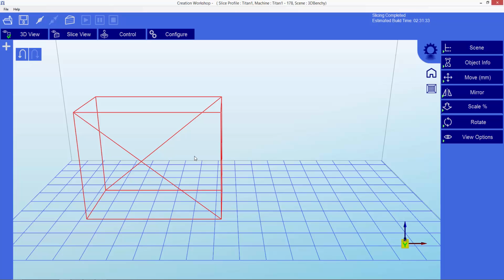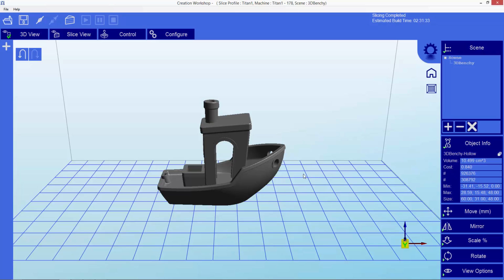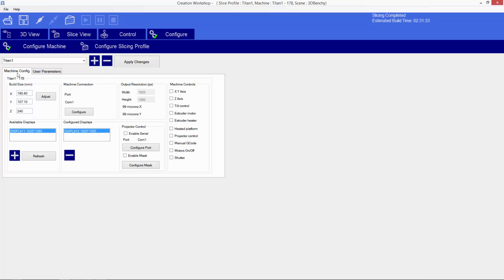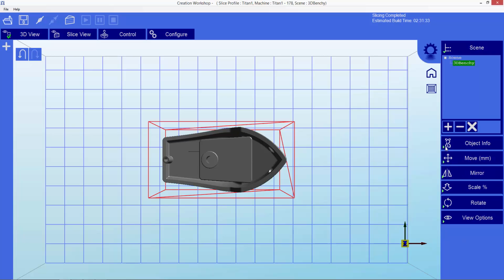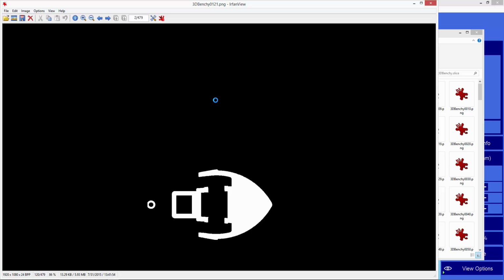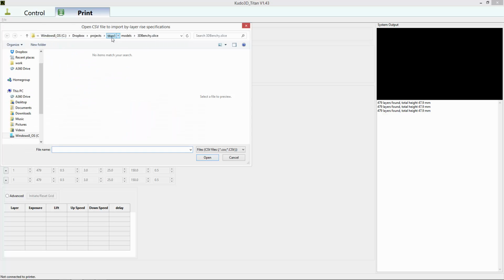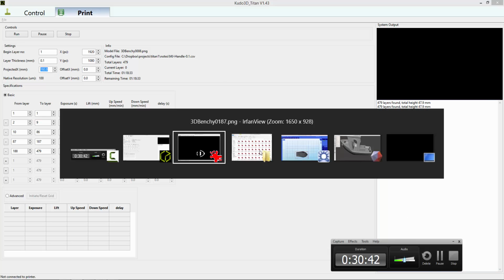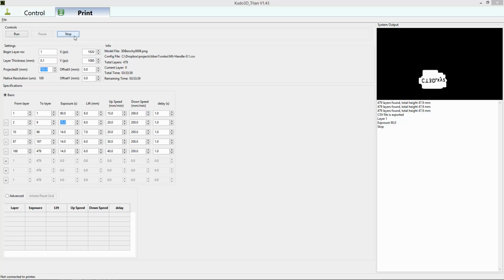Kudo3D Titan 1 DLP SLA 3D Printer: Software Preparation for 3DBenchy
Using Creation Workshop to slice 3DBenchy and then determining the layer-by-layer exposure/lift settings for the Kudo3D Titan 1 printer.

We go from downloaded STL file up to hitting the "Run" button in the Kudo3D host file, with a lot of jabber on my part about how I assess the orientation, exposure, and lift settings for a part I've never printed before. I also cover all of the settings in Creation Workshop necessary to set up slicing, pointing out how I determined the important values and which parameters are not used.